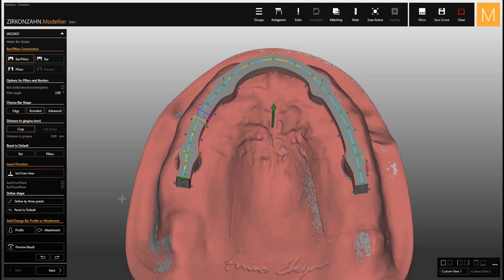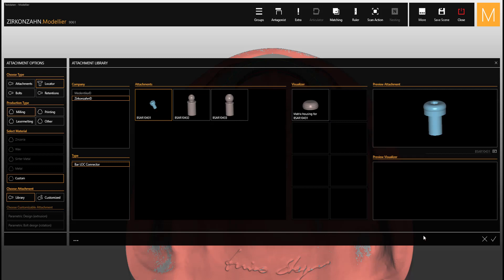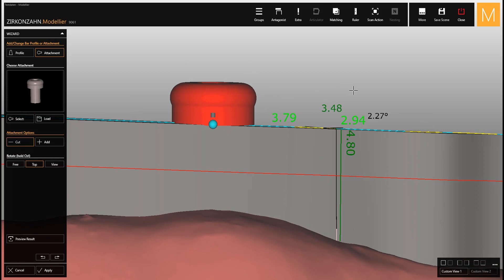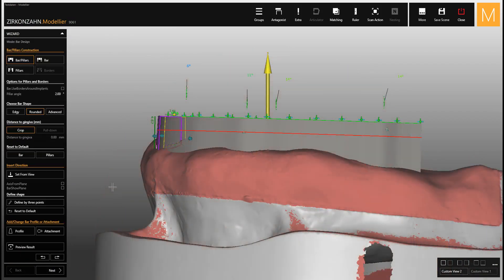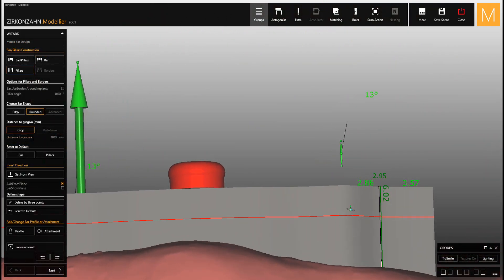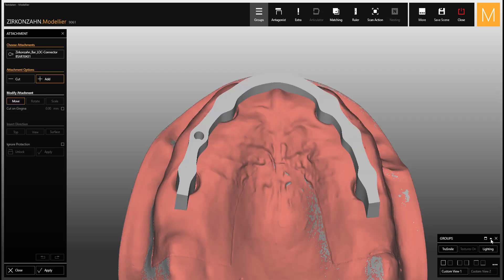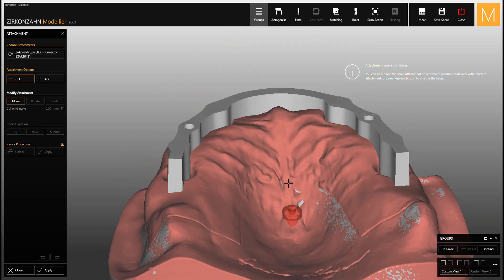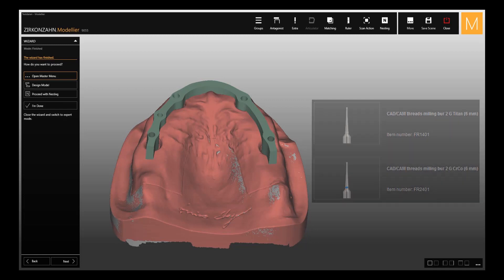How to use our LOC-Connectors in Zirkonzahn.Modellier | Zirkonzahn.Software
In this tutorial video, we show you all options to incorporate Zirkonzahn LOC-Connectors into your bar design. Zirkonzahn LOC-Connector is our snap-on attachment system for MUAs and bars used to connect the superstructure.